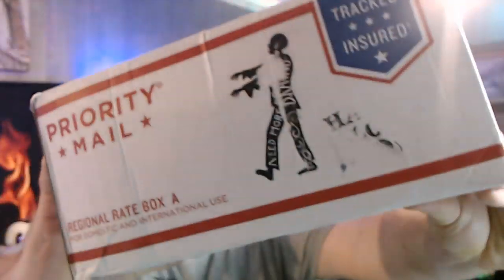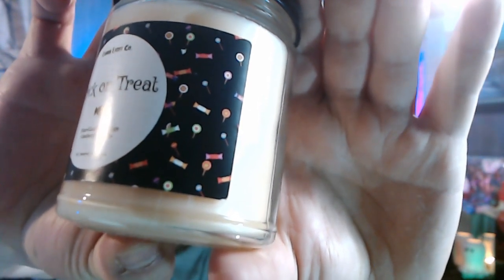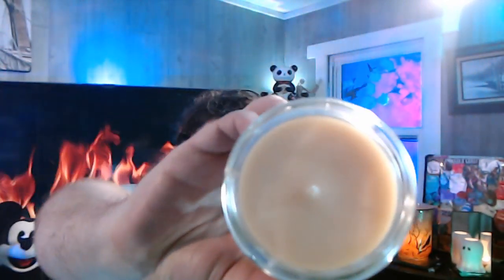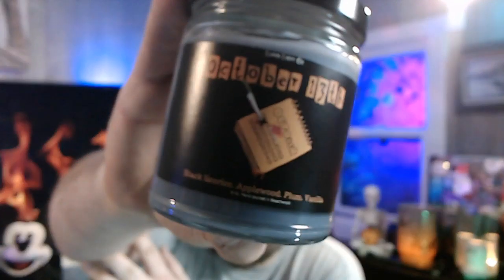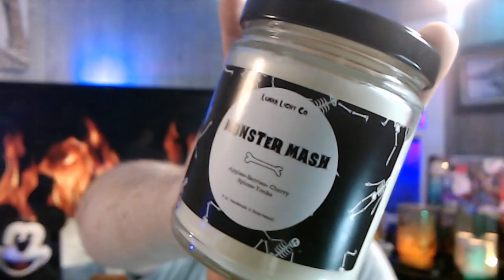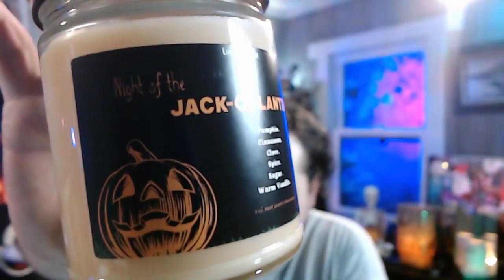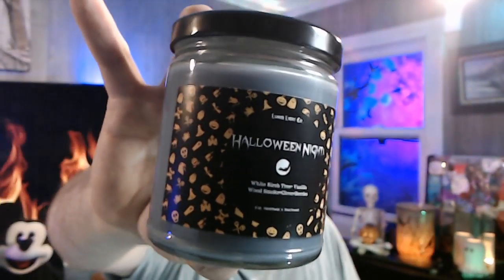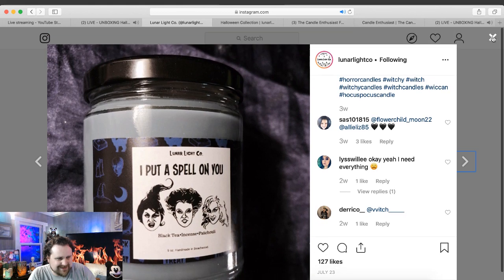LIVE - UNBOXING Halloween Candles! - LUNAR LIGHT CO - FULL 2019 Collection - Reviews - HAUL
Join me today for a LIVE Stream UNBOXING of Lunar Light CO's New 2019 Halloween Candle Collection. I'll be doing on the shot evaluations of all of the scents.

A Very Special Thank You To: LUNAR LIGHT CO.

Candles Discussed:
- NIGHT OF THE JACK-O' LANTERN
- HALLOWEEN NIGHT
- MONSTER MASH
- OCTOBER 13th
- TRCK OR TREAT

H E L P  -  F U E L  -  T H E  -  F L A M E

AMAZON.com Production Wish List
(Thank You; Rachel, Eric, Lauren & Rebekah!)
YouTube.com/TheCandleEnthusiast
For LIVE MAIL UNBOXING (companies & fans) - review/analysis or just to send something fun my way (I'll open it on camera!):
SEND TO:
***(if you'd rather me not open mail LIVE... write NOT FOR LIVE on envelope or box)
FOLLOW ELSA (my Maltese) on Instagram: @Queen_of_the_Snowflakes